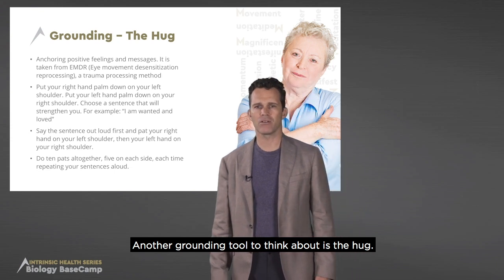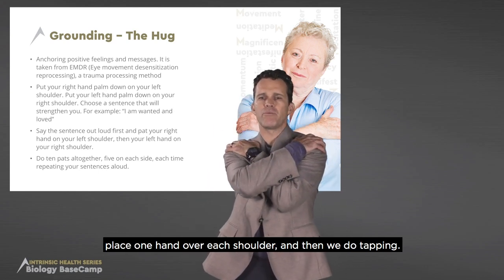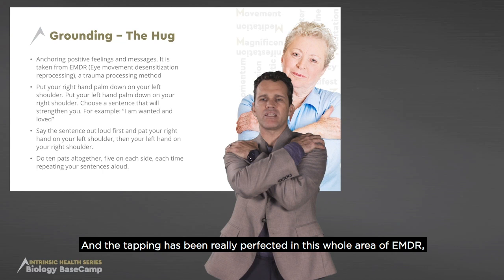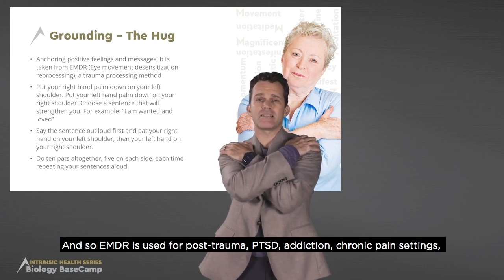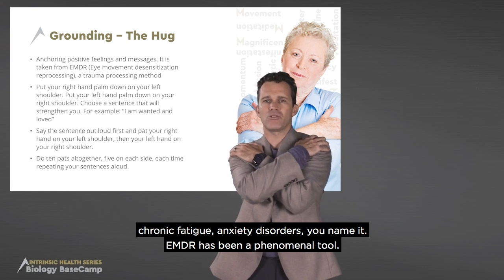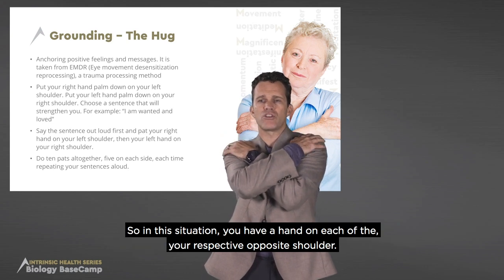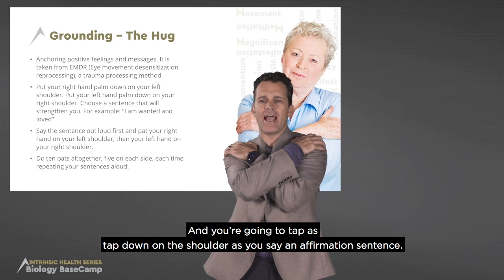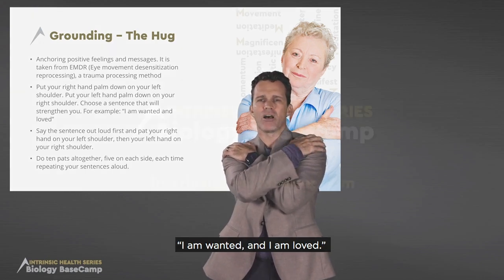Biology Basecamp - Grounding with The Hug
Grounding is a vital piece of self-soothing. Here is a guide to calming yourself with The Hug, a common EMDR technique.
To learn more grounding and stress-reduction techniques, see our virtual 8-week deep dive called the Intrinsic Health Series